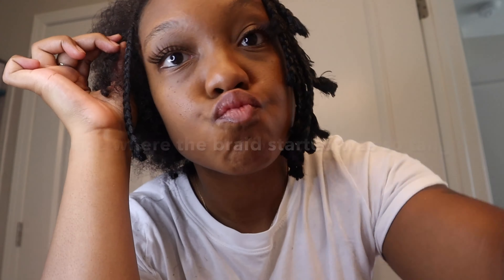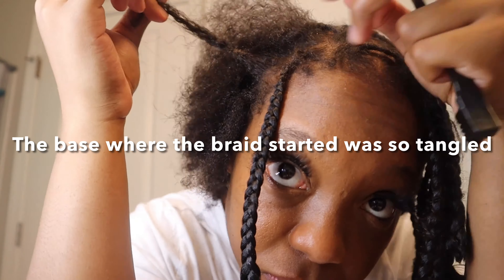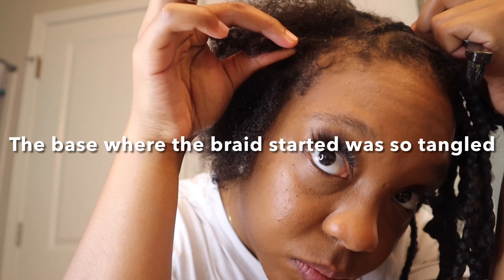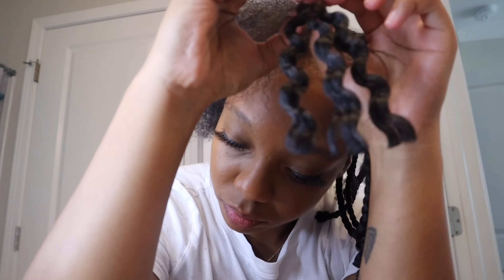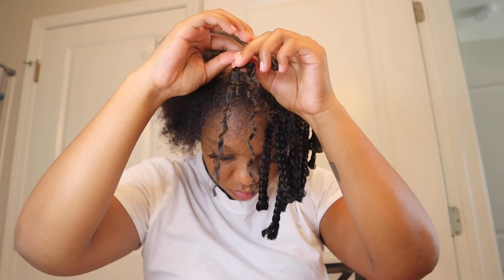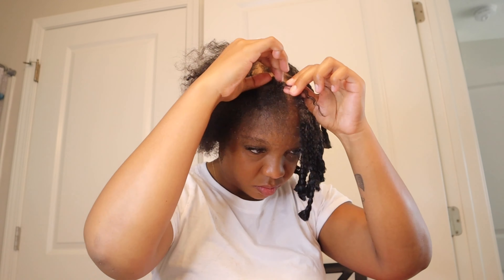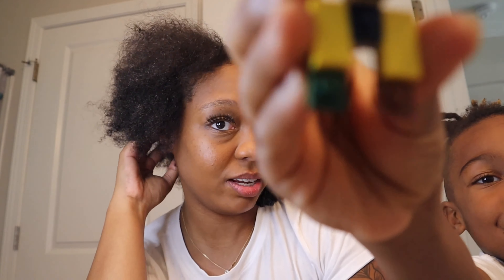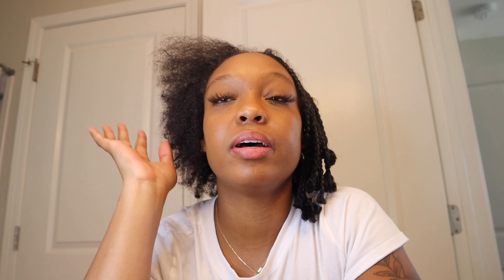Satisfying Box Braid take down | I lost so much hair! | chasCITY Vlogs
Hey you guys! With my locs officially being gone 😭 I want to start documenting my healthy hair journey, leave me some comments and tips on what I should do!

My hair type is pretty fine/curly/3A 3B 3C